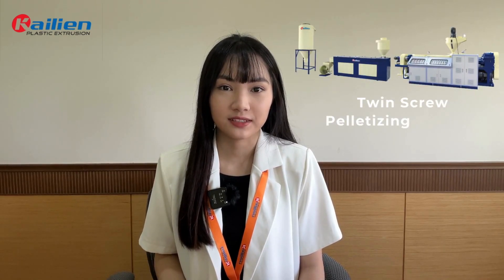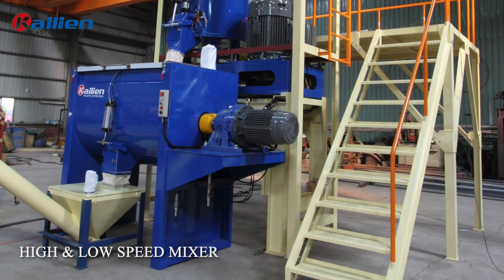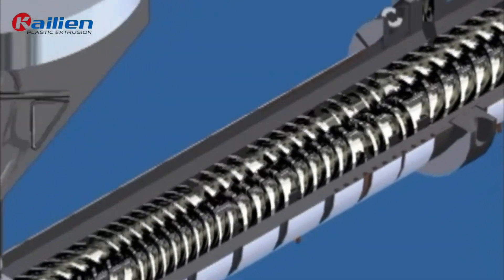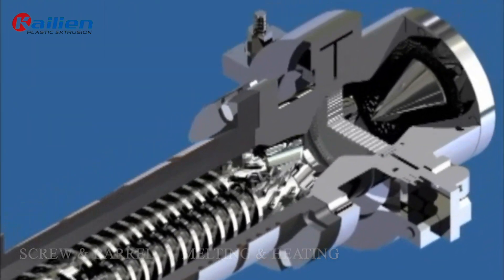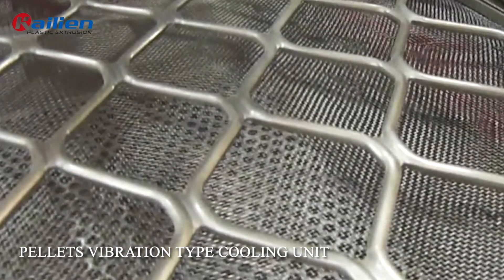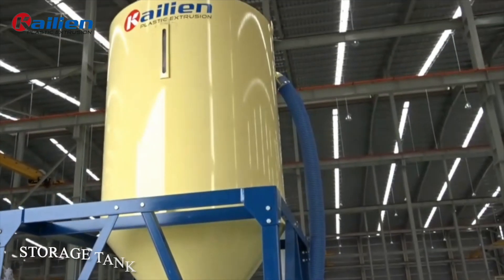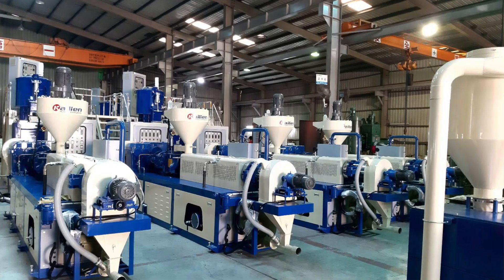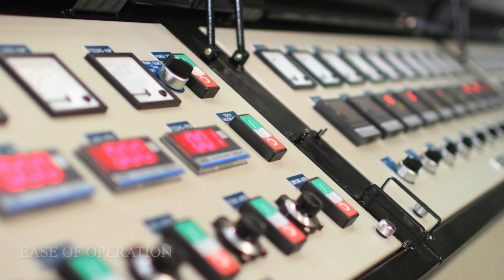【Extruder】How does Twin Screw Pelletizing Extruder work?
How does Twin Screw Pelletizing Extruder work?

✨ News:
- Vietnam International Plastics & Rubber Industry Exhibition -
Date: October 18 (Wed.) - 21 (Sat.), 2023
Location: Saigon Exhibition & Conference Center (SECC)
Booth No. : B132

- Plastics & Rubber Indonesia -
Date : Nov. 15-18
Location : Jakarta International Expo Kemayoran Indonesia
Booth No. : 1228